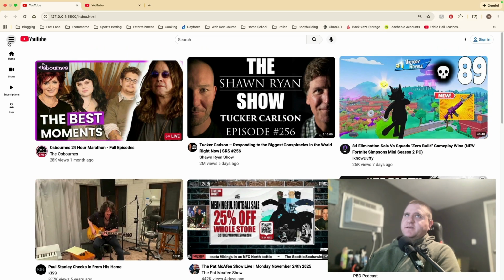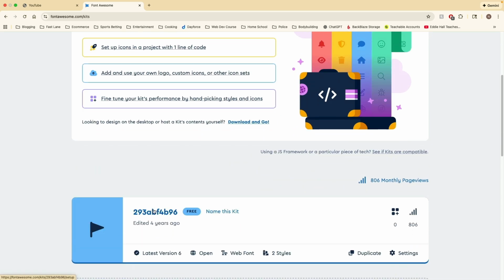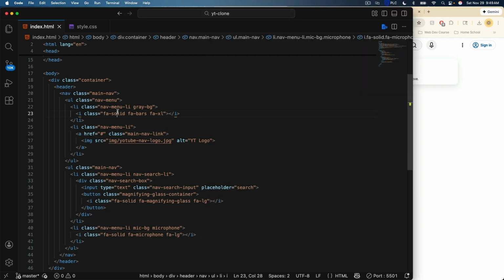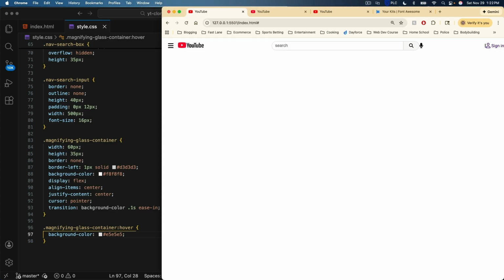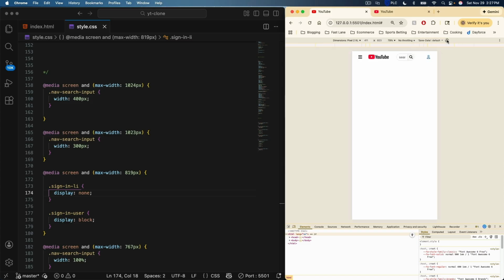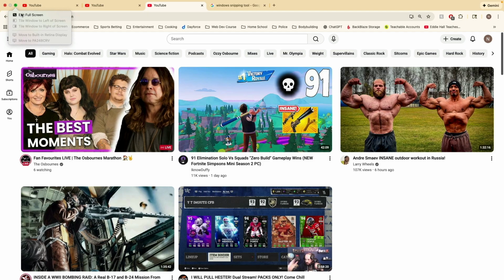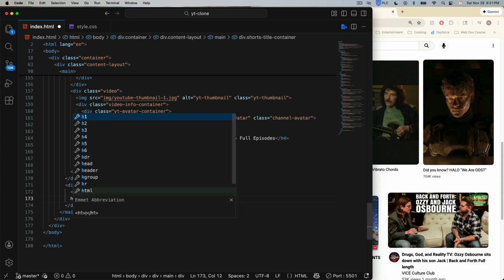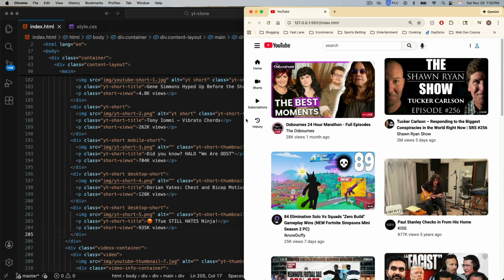Build the YouTube Homepage Clone With HTML & CSS (Full Course)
Learn how to clone the YouTube homepage using pure HTML and CSS in this full, step-by-step tutorial. Perfect for beginners and aspiring developers who want to sharpen their layout, styling, and responsive design skills.

In this project we cover:

✔️ Building the full desktop layout
✔️ Creating the YouTube-style navbar
✔️ Sidebar + grid video section
✔️ Using Flexbox & CSS Grid
✔️ Making the entire layout mobile responsive
✔️ Clean, structured code the way real developers do it

This is a great project for your portfolio and a perfect warm-up for bigger full-stack apps.

Video Chapters
00:00 - Project Intro
00:05:34 - Complete Web Dev Course
00:11:35- Create Project Files
00:20:59 - Create Favicon
00:26:25 - Navigation HTML
00:42:24 - Navigation CSS
01:04:05 - Navigation Mobile
01:18:04 - Sidebar HTML
01:22:59 - Sidebar CSS
01:31:34 - Videos Area HTML/CSS
01:42:33 - Videos Area Mobile
01:53:38 - YT Shorts Area